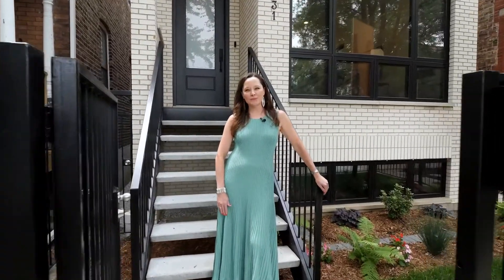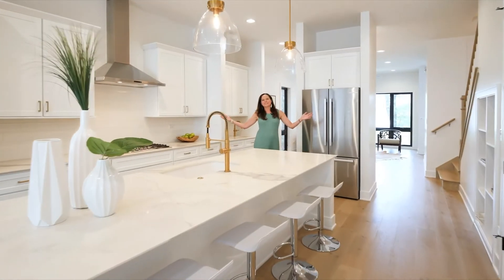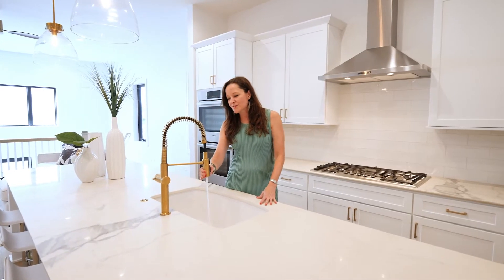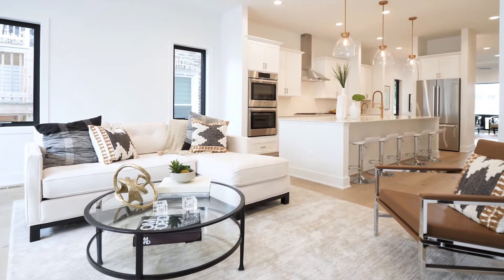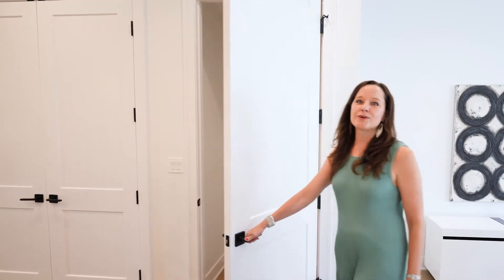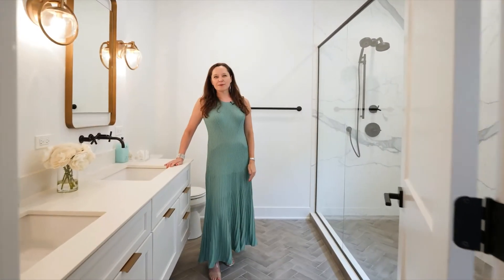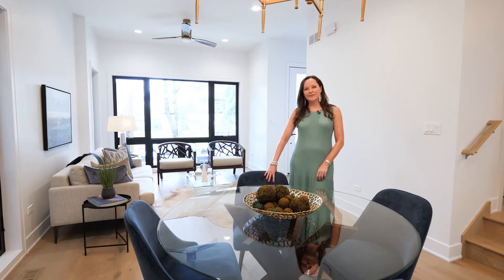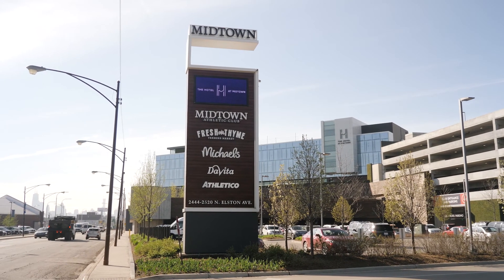2331 W Montana | Cadey O'Leary